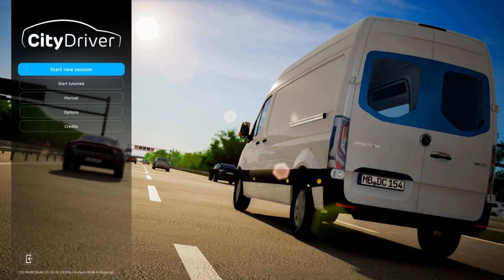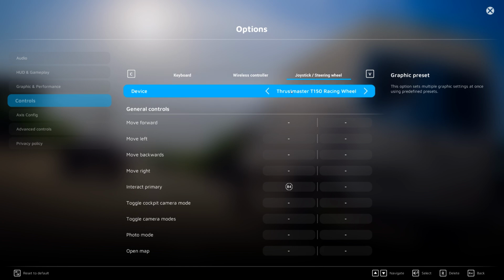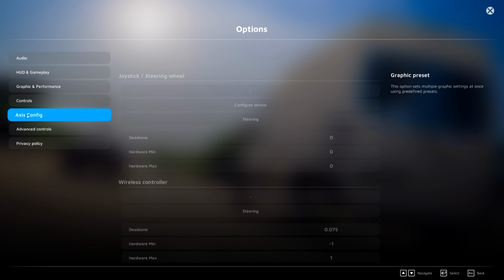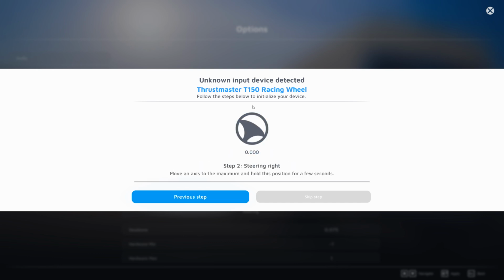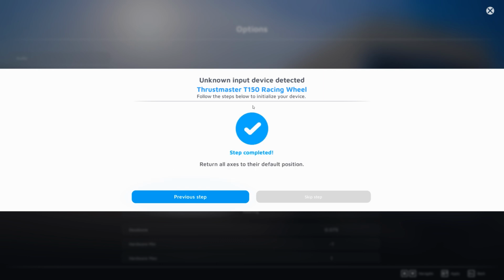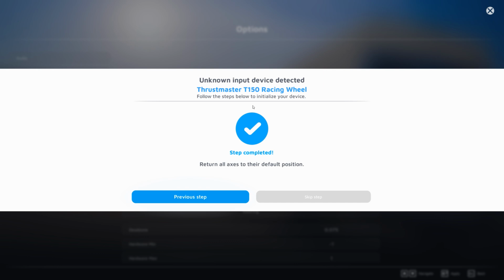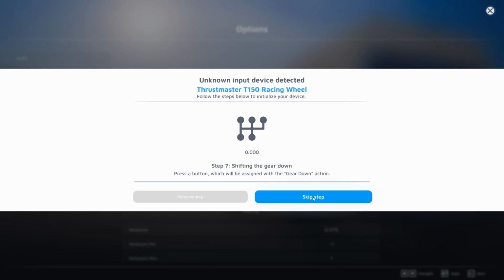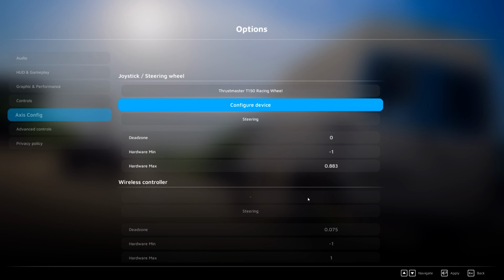Why 90% of CityDriver Players Get Wheel Setup Wrong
Welcome to CityDriver, a brand new driving simulator which allows you to drive a variety of vehicles through Munich with steering wheel gameplay.
CityDriver offers you the opportunity to explore the streets of Munich with various cars. Master diverse missions and challenges, enjoy the fun of driving your vehicle comfortably or sporty and train your driving behaviour in traffic with other road users - all with authentic vehicle physics
3900x
3080Ti
Thrustmaster T150pro